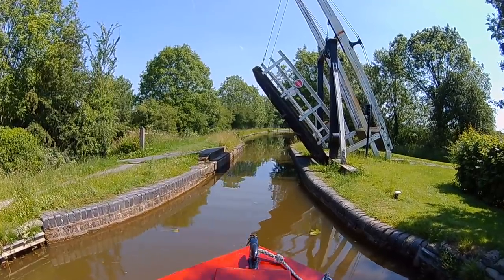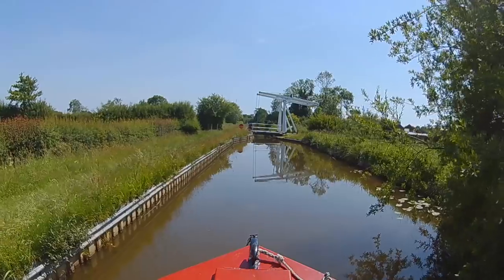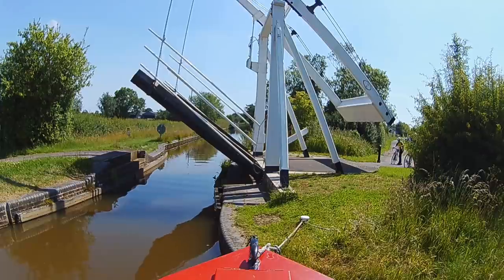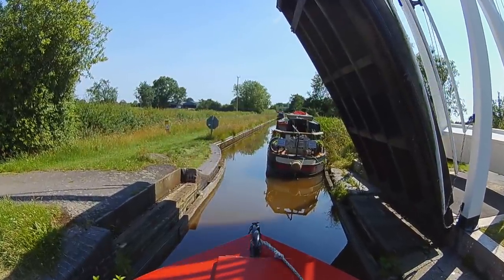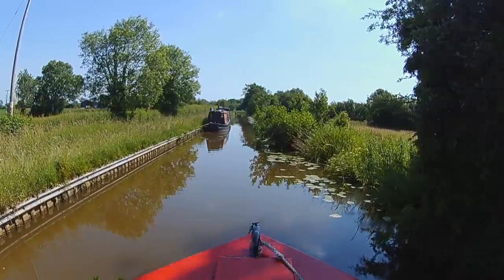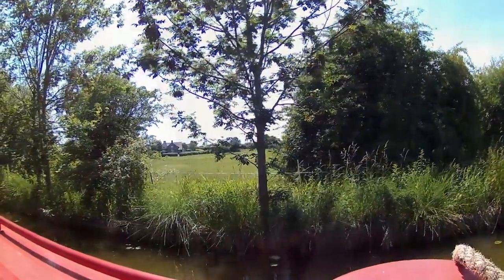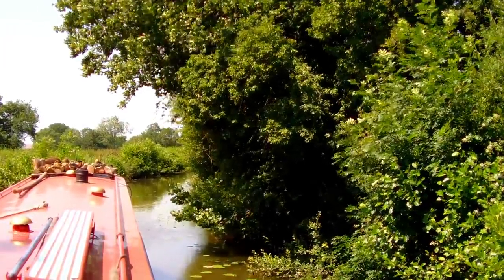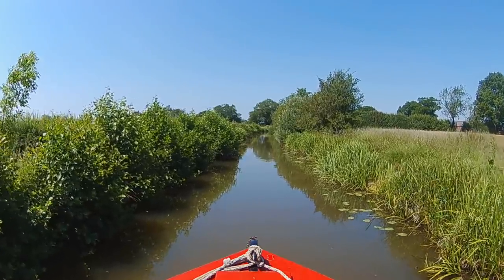Episode 38 - The Prees branch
On two scorching hot days in June Tales From The Swan’s Neck took a short detour from The Llangollen, and took narrowboat Reverie down the remaining navigable stretch of the Prees Branch. Why not come along for the cruise…?

For those who have requested photographic prints, please visit my Picfair store, and select View Albums. You can choose from albums titled As Seen on YouTube/ Art Prints/ Landscapes/ or Seascapes. Thank you.